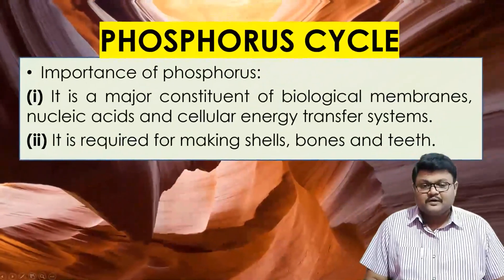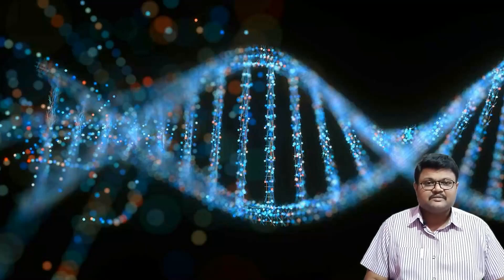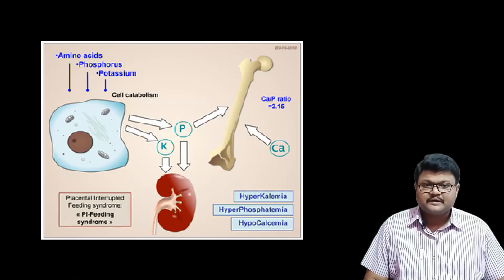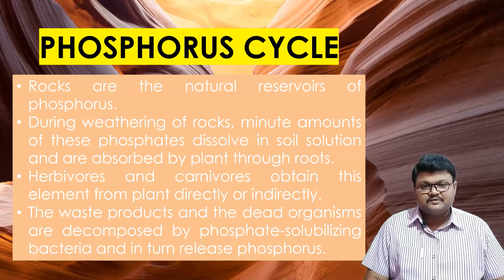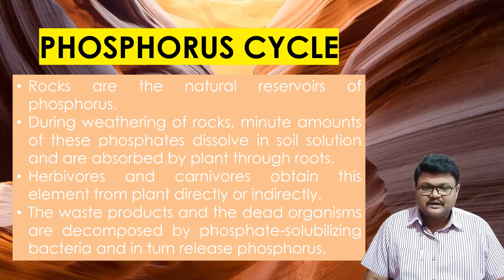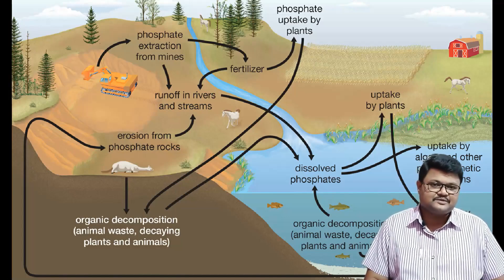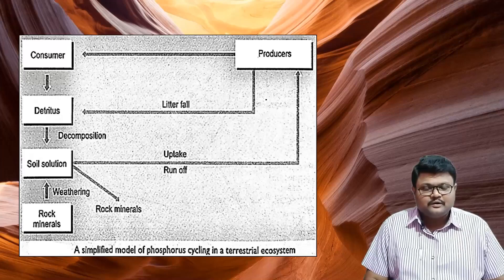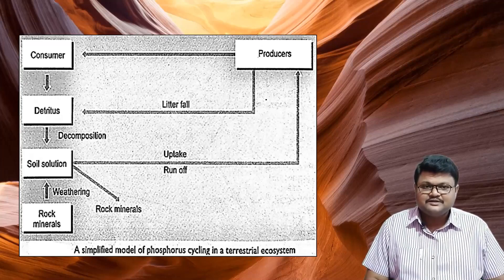Phosphorus Cycle | Nutrient Cycles | Ecosystem | Class 12 | NEET | NCERT | By Sanjay Sir